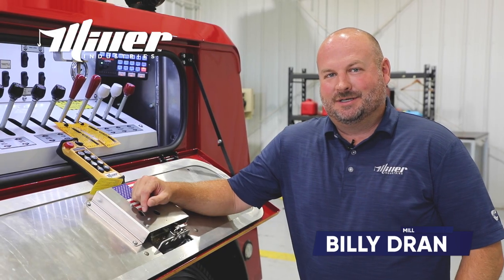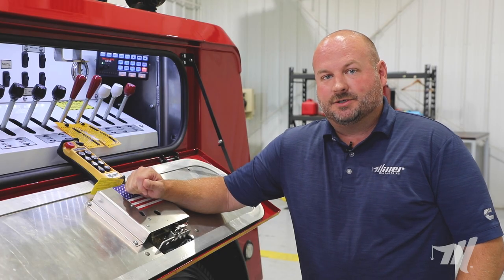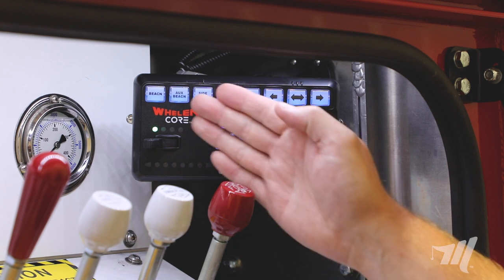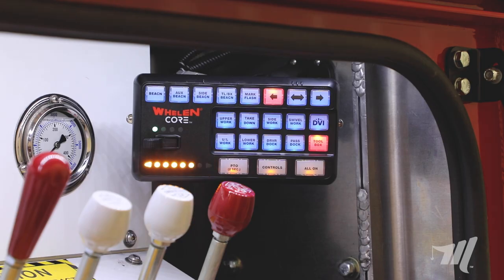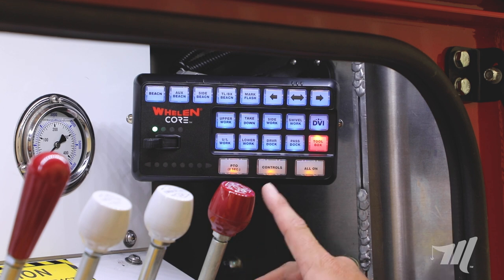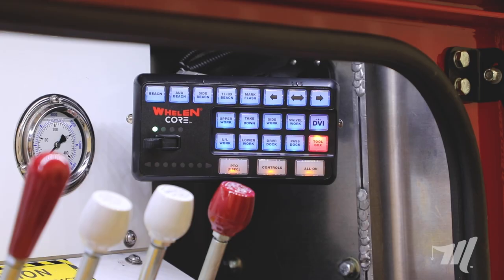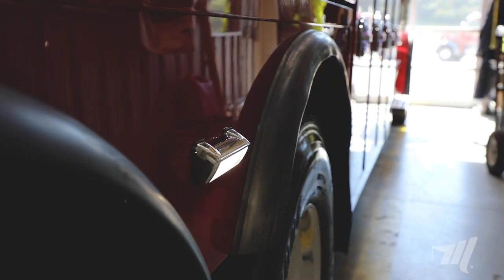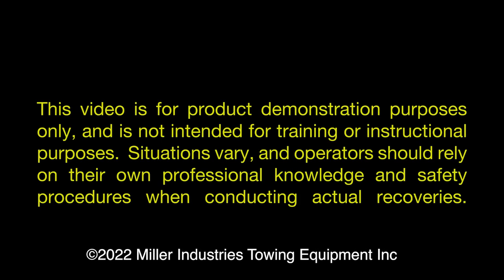Whelen Core System Overview 2022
In this video, we walk you through the Whelen core lighting and control system for the Miller Industries heavy-duty integrated wreckers.